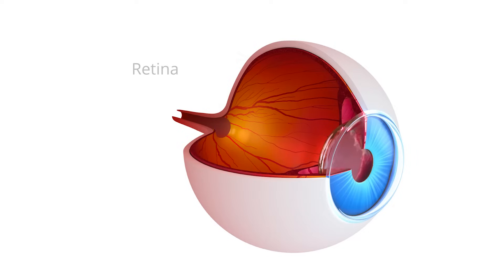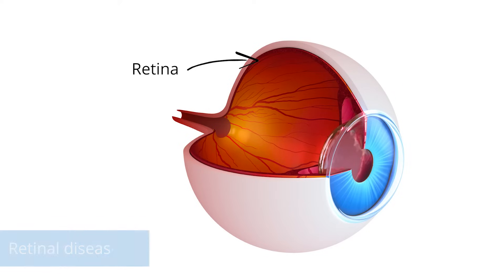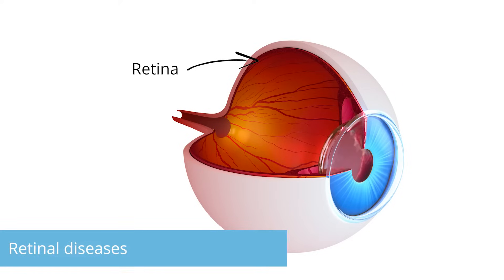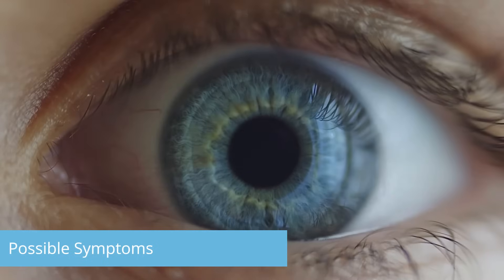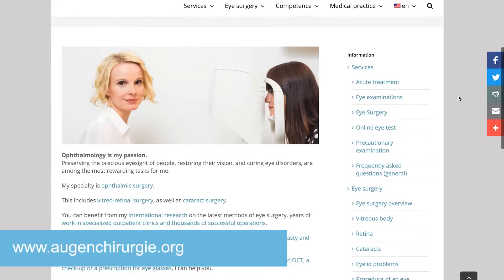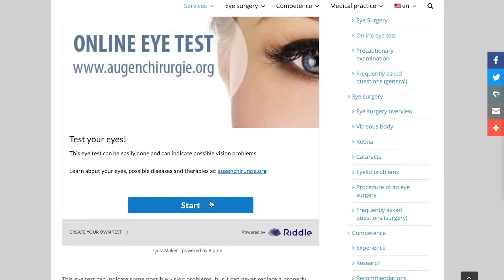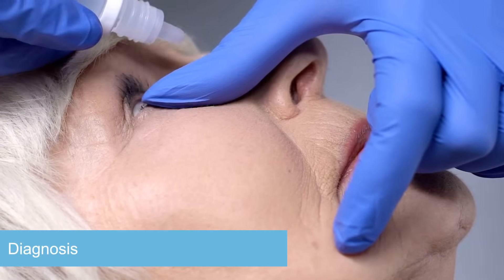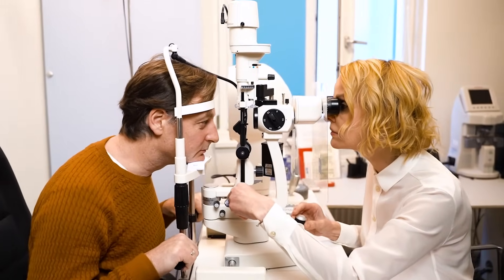Retinal diseases: Causes, symptoms, diagnosis & treatment. Essentials in 3 minutes. Eye surgery.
The retina is a multi-layered nerve tissue that lines the posterior part of the eye. In some parts of the eye the retina is closely attached to the vitreous. For this reason, diseases of the vitreous can cause diseases of the retina.

Diseases can affect the retina, which is responsible for recognizing “light and dark” as well as movements, or even the central retina (macula) which has the largest concentration of photoreceptor cells and is responsible for your near and distance visual acuity.

How do you notice these diseases?
Your symptoms could be the following:

You have troubles with reading, blurry vision in the center of your visual field or see wavy lines (macular diseases as e.g. membrane formation, macular hole formation, macular degeneration).
You see a shadow, experience a deterioration of your vision or have similar symptoms (retinal diseases such as retinal detachment).
Visual disturbances such as flashes of light, dots, black rain or “flying mosquitoes” or floaters (indication for the development of a retinal detachment, acute symptoms of a posterior vitreous detachment).
Diseases of the retina are “pain-free”. Therefore, the visual quality is the main indicator for these diseases.
If you have these or similar symptoms, a careful eye examination is required to clarify the exact cause.

The examination of the retina
To carefully examine the posterior part of your eye, a (painless) dilation of the pupil is necessary. Therefore, please leave your car at home. Use public transportation or take a “driver” along. The pupil dilating drops will affect your ability to drive for approx. 4 hours.

An optical coherence tomography (OCT) may be worthwhile. OCT is an important diagnostic tool for early detection and monitoring of diseases of the center of the retina (macula) and the optic nerve. An OCT examination is non-contact, painless and not associated with any side effects. I can perform the OCT in my medical practice without any waiting time, which may occur in a public hospital.

Depending on the results of the eye examination, a surgery may or may not be necessary.

In a comprehensive conversation, I will advise you about the necessity of a surgery, the details of the procedure, the expected surgical outcome and possible side effects. It is a major concern for me to address all of your questions and to explain in detail how the surgery will be performed.

The intravitreal drug delivery (IVT)
Should the examination of the posterior part of your eye show diseases like “exsudative” age-related macular degeneration (AMD), diabetic or vascular diseases, the treatment with intravitreal injections could be useful.

Usually these injections are performed ambulatory and under local anesthesia with eye drops. The medication is delivered into the vitreous cavity through a tiny injection cannula. I have successfully performed thousands of intravitreal drug deliveries.

After this IVT you will get moisturizing eye drops, an eye bandage for a few hours or – depending on your visual function and your preference – a transparent eye shield.

After an intravitreal drug delivery eye pressure checks are required (after 1 or 2 weeks) as well as an eye examination including visual acuity testing and OCT (after approx. 4 weeks).

Surgery of the retina
Vitrectomy is a surgical procedure suitable for treating retinal diseases. Vitrectomy works in a similar way as endoscopy. As a replacement the eye is filled with fluid.

Vitrectomy is performed under general anesthesia. Please expect to stay 1 to 2 nights in the clinic. Please avoid swimming, sauna and similar activities after the surgery for approx. 2 to 3 weeks, physical stress and sports for approximately 3 to 4 weeks.

For “easy” vitrectomies, I usually use very small openings and get excellent functional and anatomical results. These tiny instruments are very suitable for diseases in the center of the retina (macular diseases), like for example epiretinal membranes or macular holes.